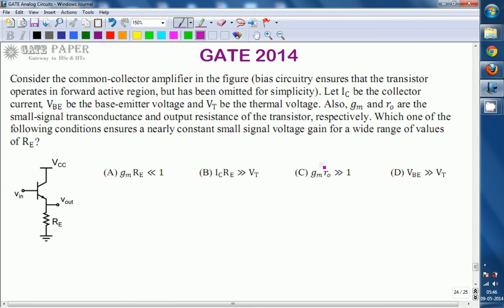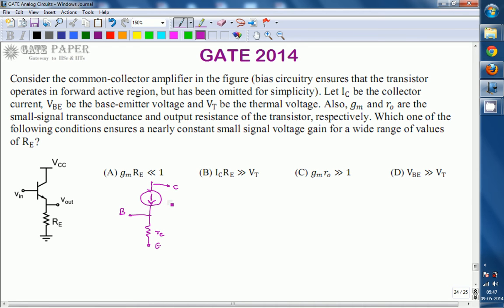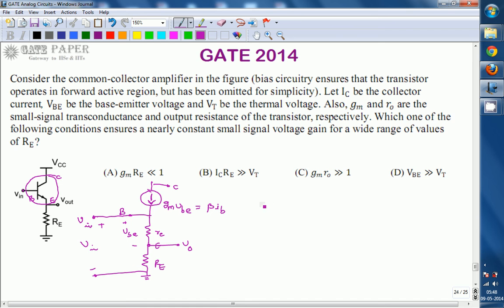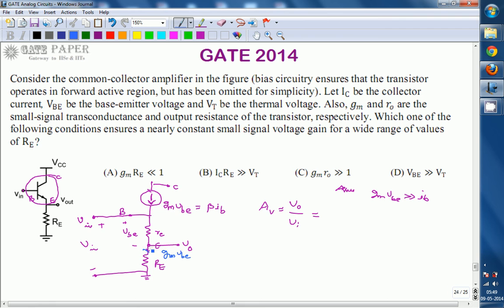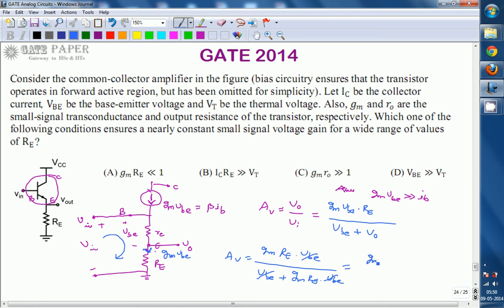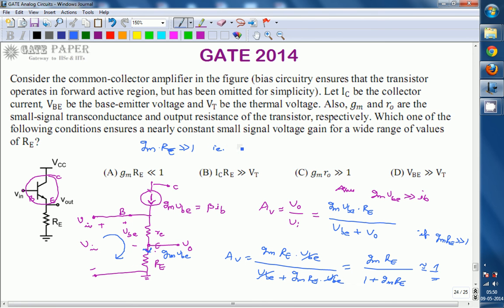GATE 2014 ECE Condition for constant small signal voltage gain of common collector amplifier